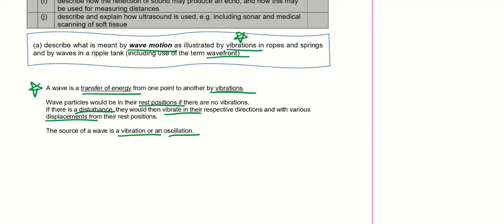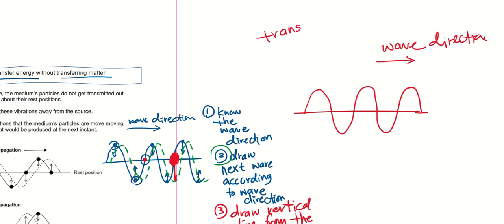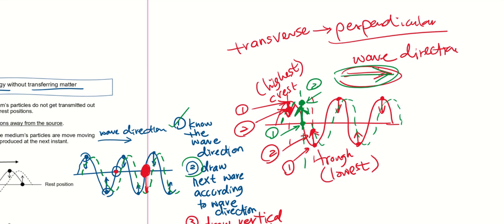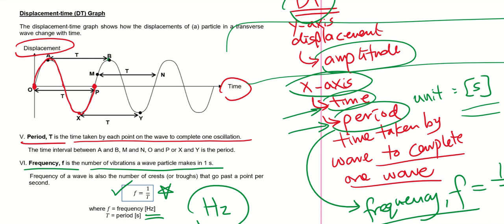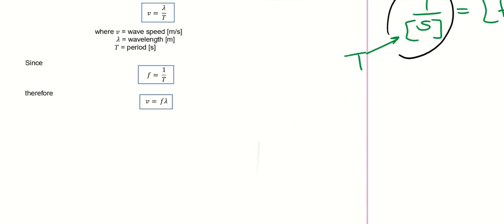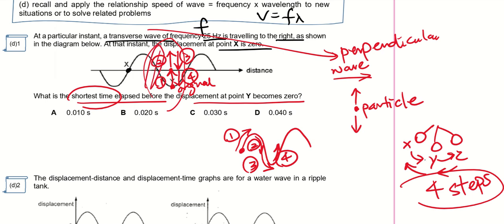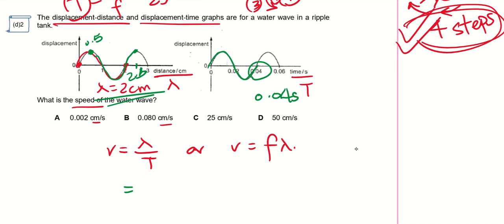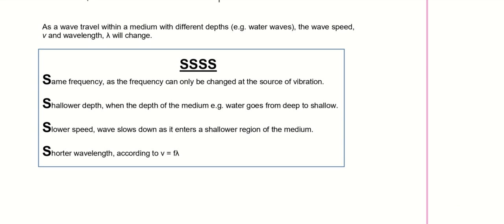General wave properties I 20th November